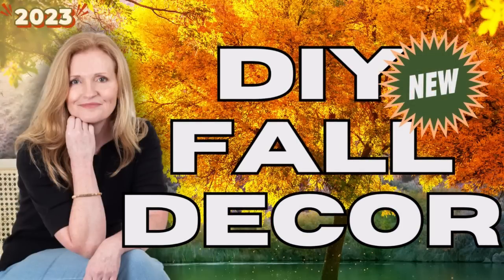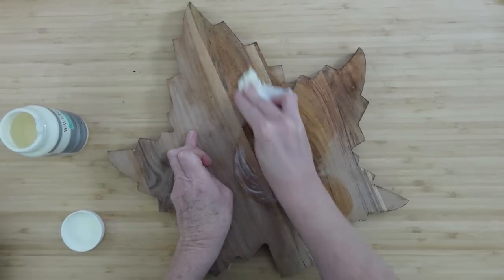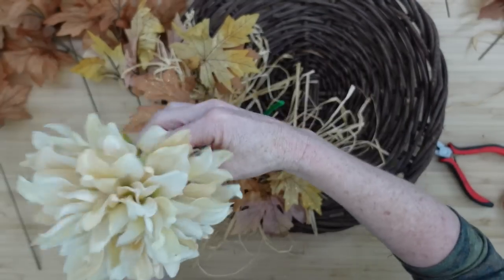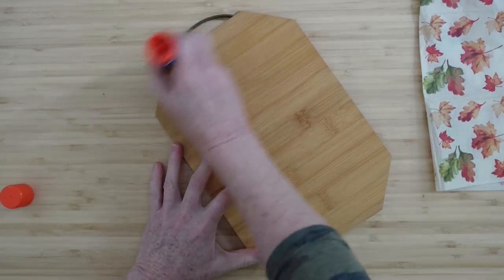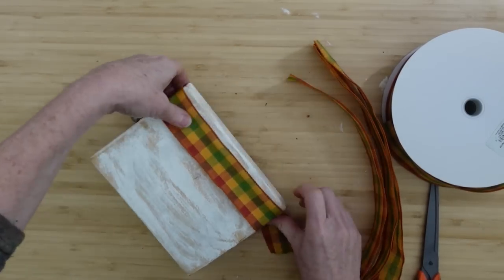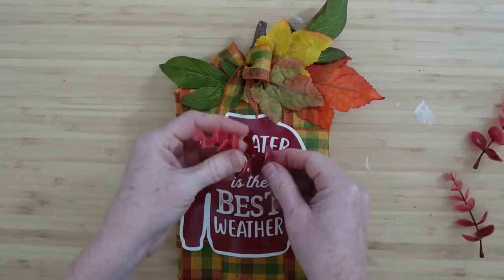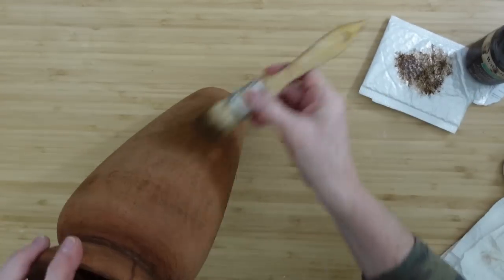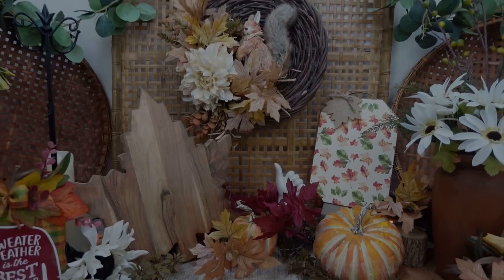Creative AUTUMN Crafts/ Budget Friendly DIYs For Stunning Fall Decor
Today I am happy to bring you 5 ALL NEW creative autumn crafts which are budget friendly and are amazing DIYs for stunning fall decor! I will be doing thrift flips and projects using last years fall crafting leftovers. I hope you enjoy there!

My Mailbox
Brandy P
9617 Old Hwy 43
Creola, Alabama
36525